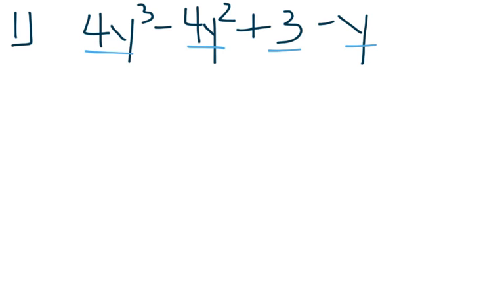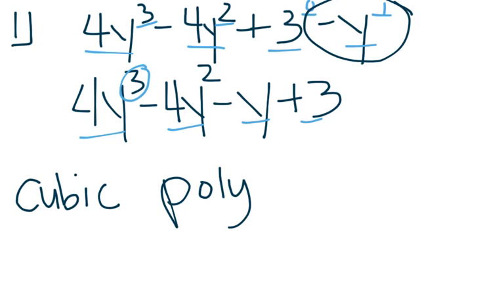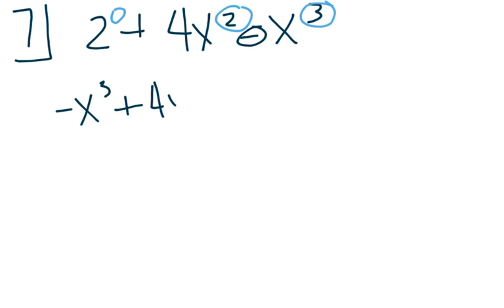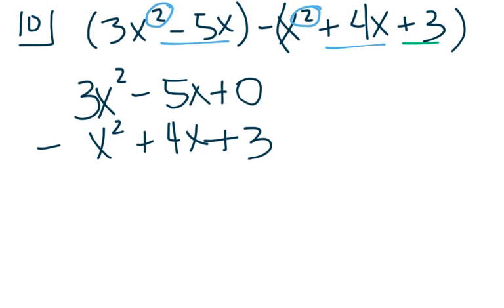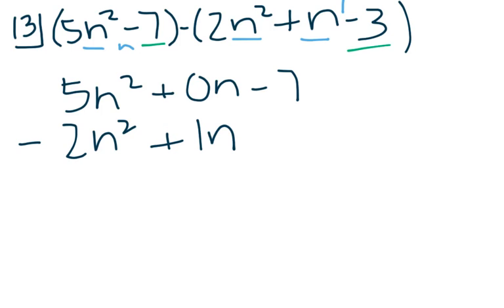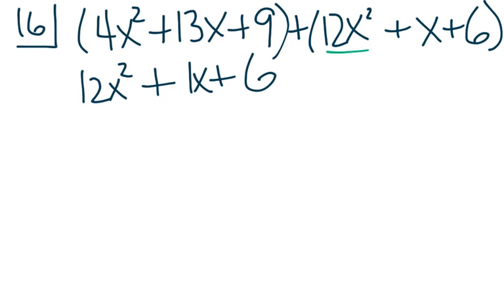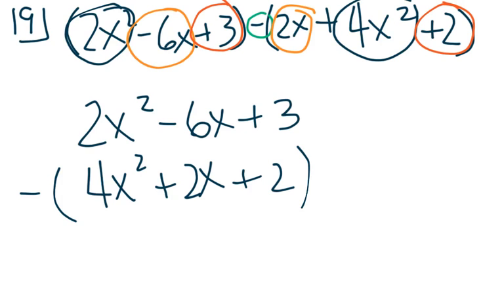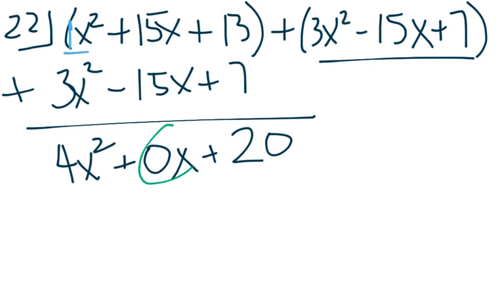8-1 Adding and Subtracting Polynomials